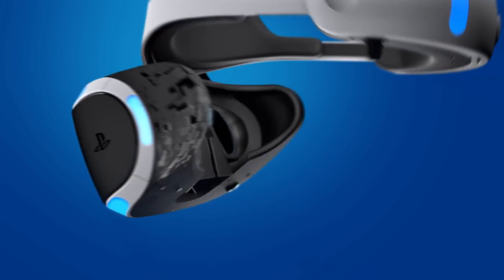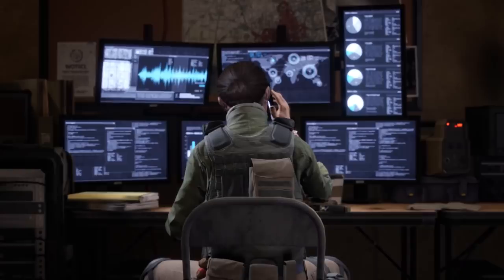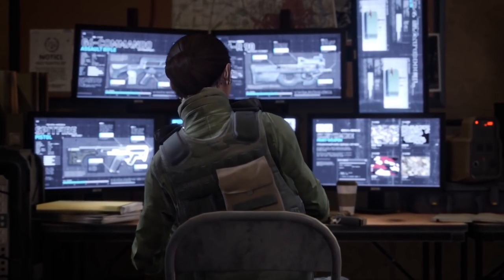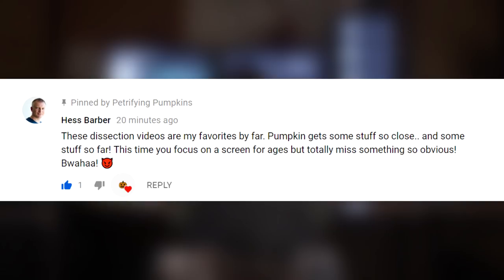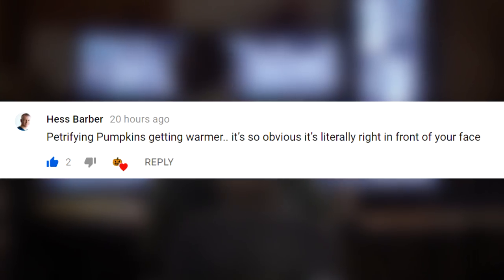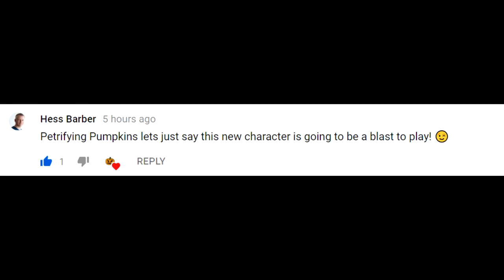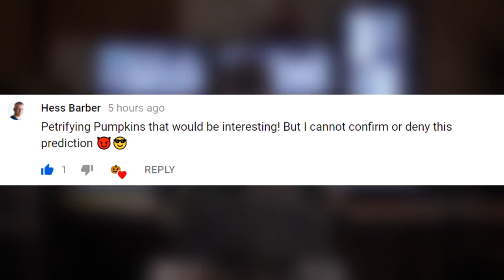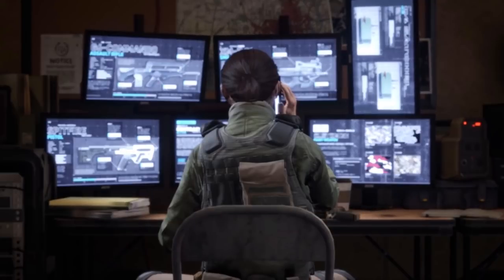New Contractor Skill Teased | Firewall Zero Hour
Hess Barber or First Contact Entertainment gives us the best clue yet as to what the new contractor's skill may be...if I took him up right that is.